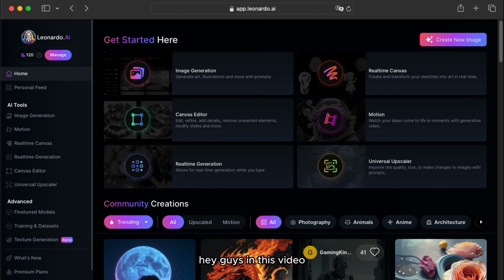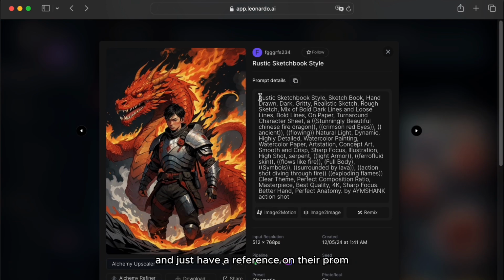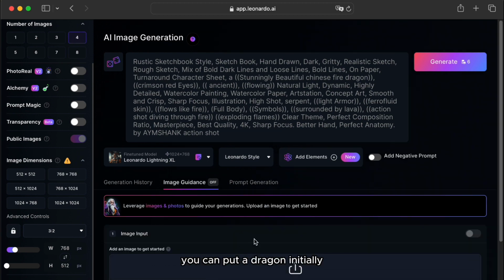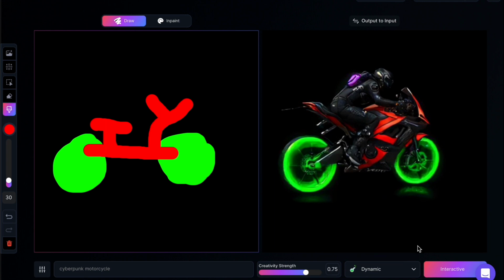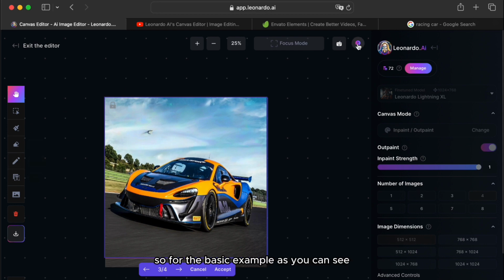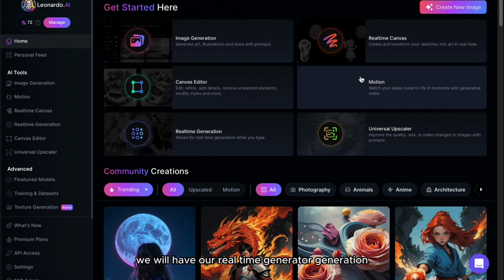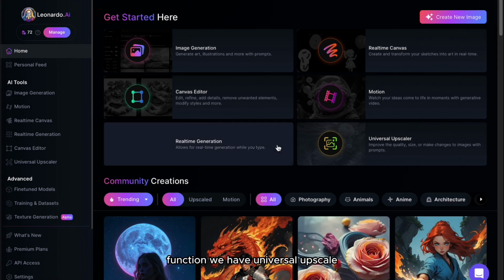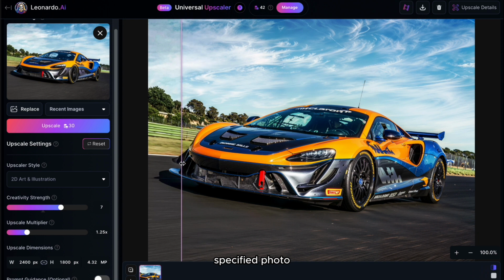LEARN Leonardo Ai Tutorial from Zero (Step by Step Tutorial for Full Guide for Beginners)